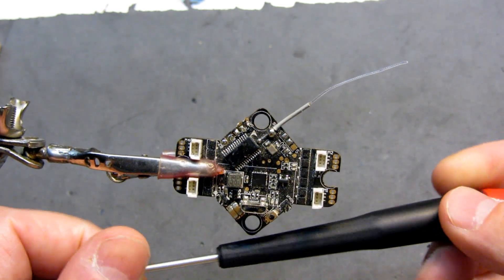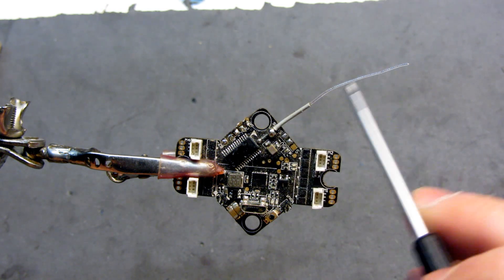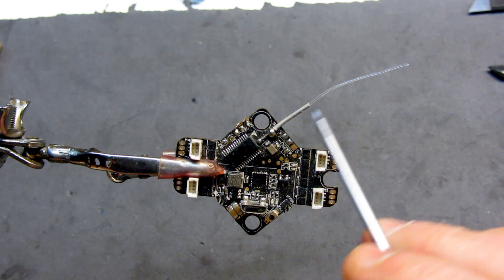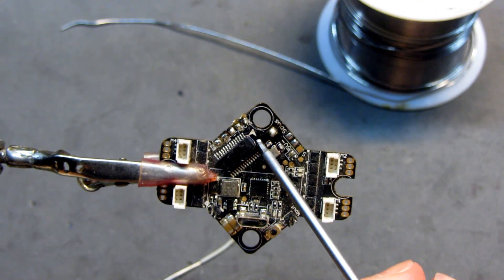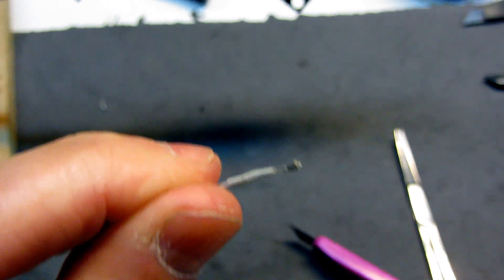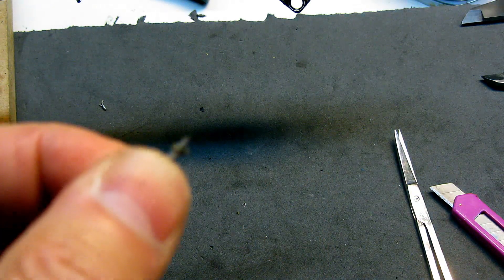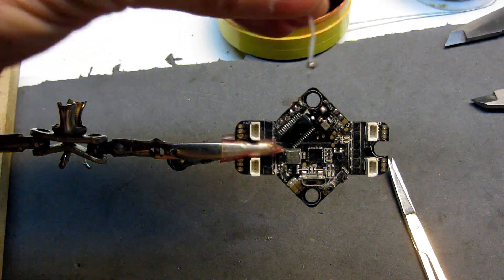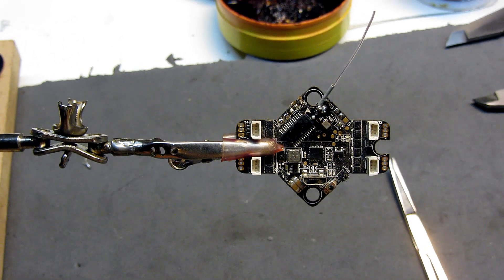TinyHawk Repair - SPI RX Antenna Repair / Replace - Viewer Request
If the original antenna is repairable, then you order these replacement antennas and make your custom antenna.